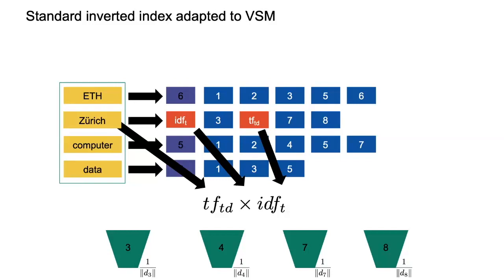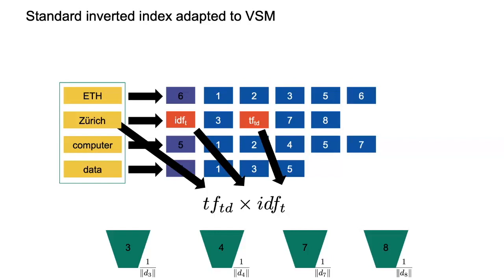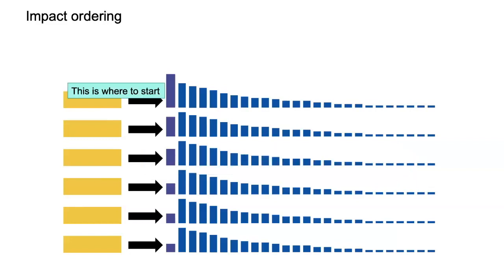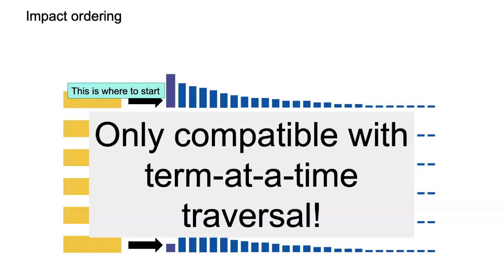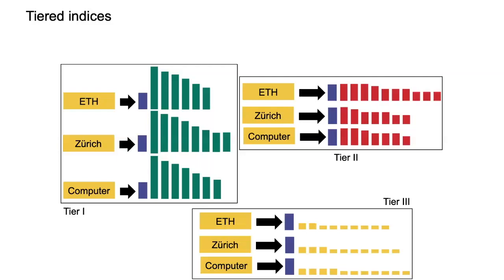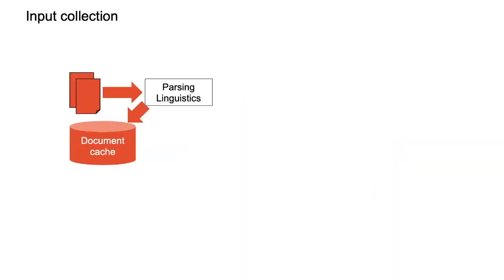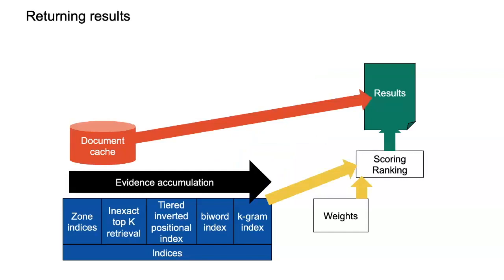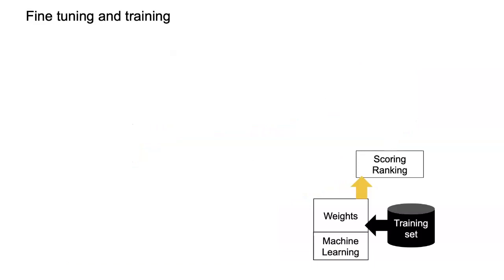8. Scoring in the bigger picture (2/2) - Information Retrieval - ETH Zurich - Spring 2023